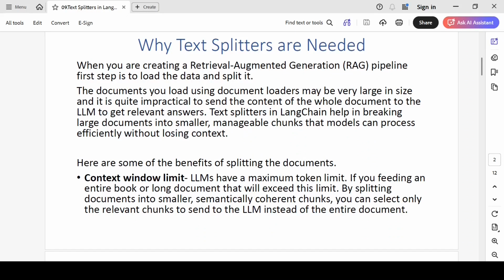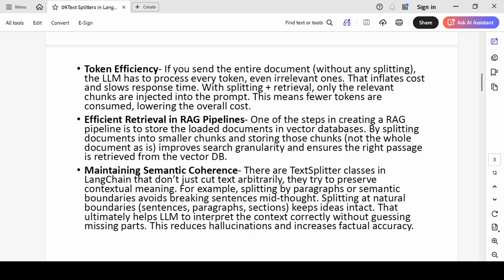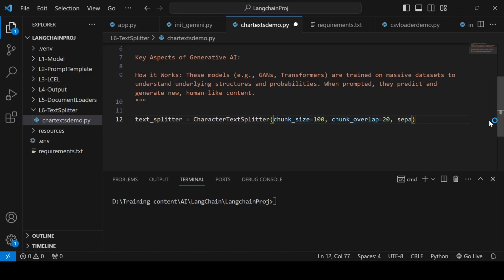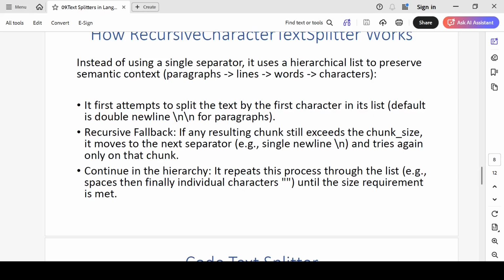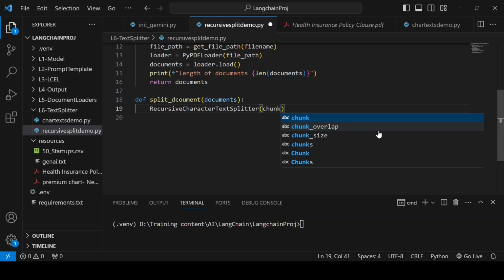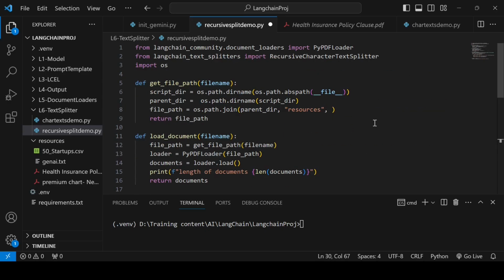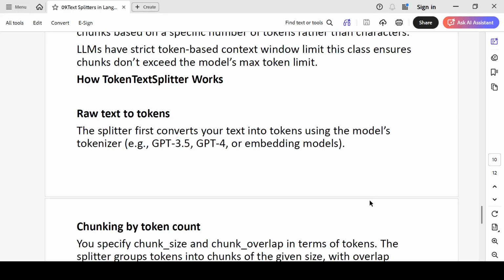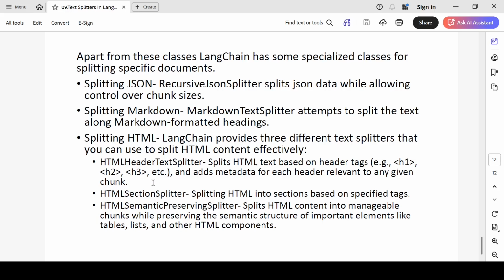L15 | Text Splitters in LangChain | Generative AI with LangChain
In this video you'll learn:

How to use Text Splitters in LangChain to split data into smaller chunks
CharacterTextSplitter to splits text into chunks based on character count
RecursiveCharacterTextSplitter to recursively split text using separators
TokenTextSplitter Example
Language-Specific Splitters to split code

Timelines:

0:00 Text Splitters Intro
1:17 Benefits of using Text Splitters
6:38 CharacterTextSplitter in LangChain
17:00 RecursiveCharacterTextSplitter in LangChain
32:10 Code splitting using RecursiveCharacterTextSplitter
35:16 TokenTextSplitter in LangChain
41:52 Other text splitters in LangChain

👉Full Courses